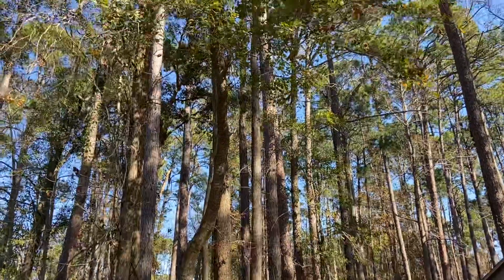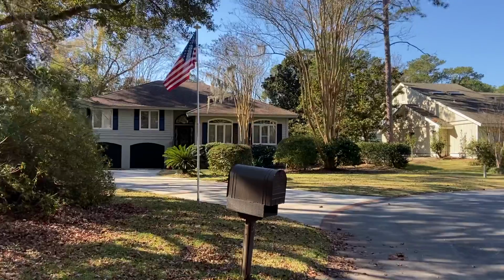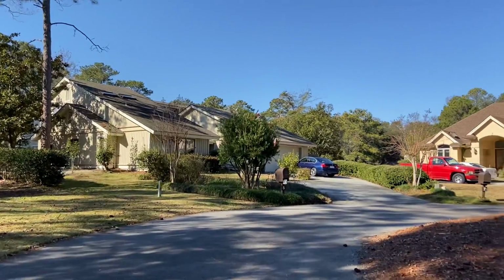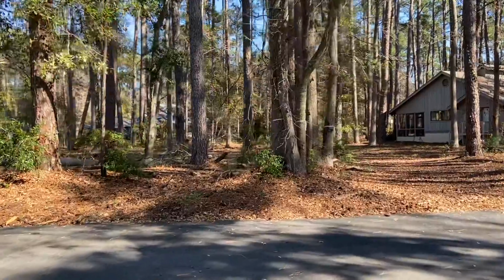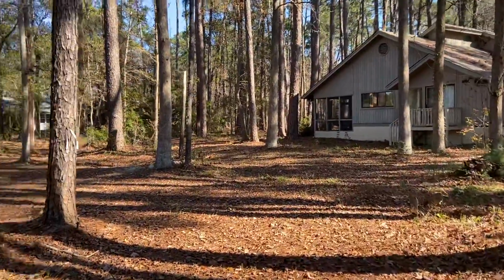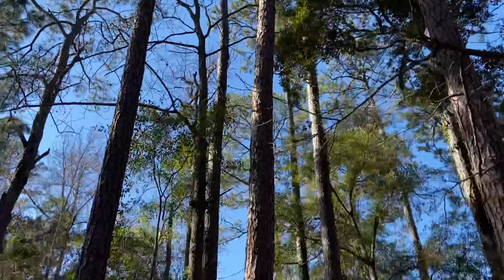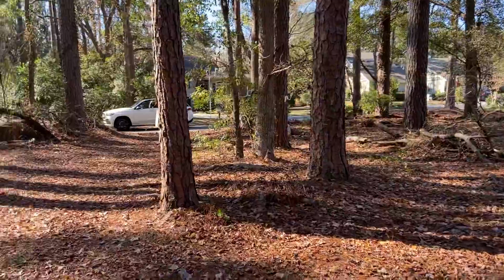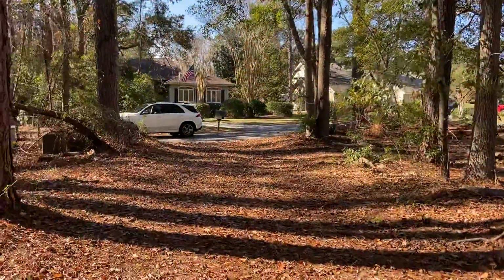4 Marsh Owl Court, Elise Witman, RE/MAX Island Realty - Hilton Head Island